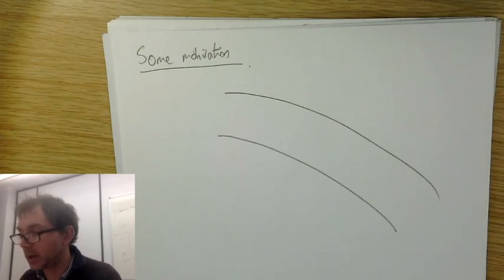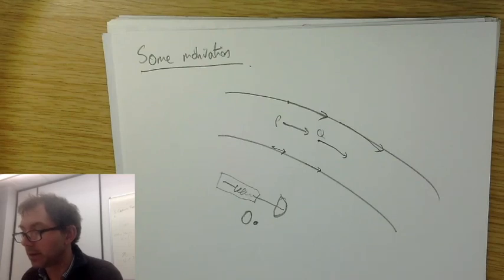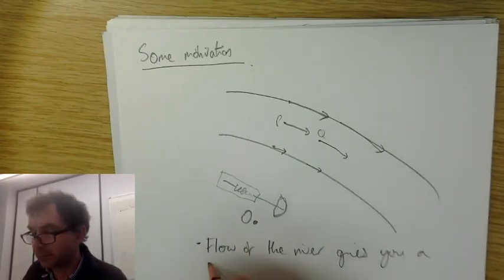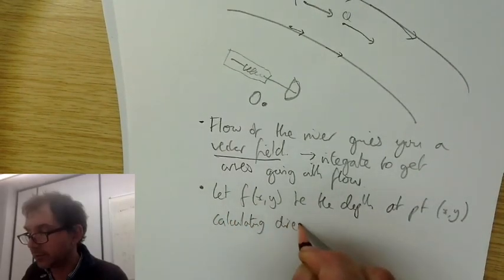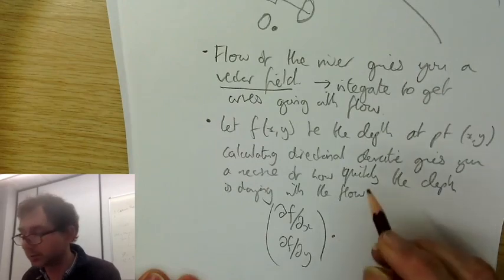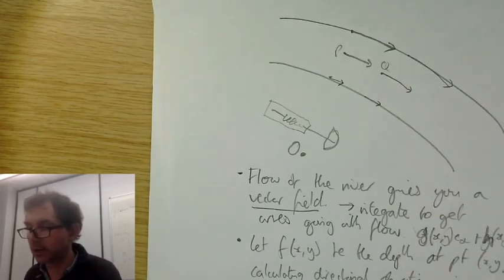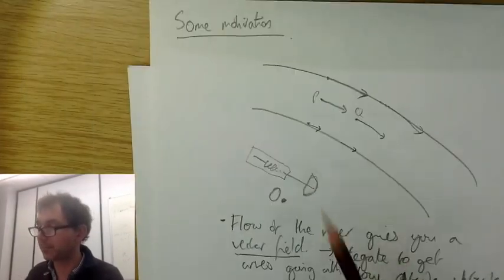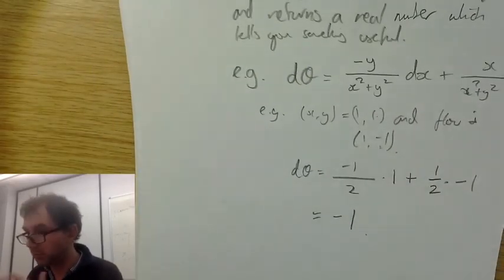MATH202222, Week 7. 2.X Motivation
Vector field as flow in a river. Change in angle as a 1-form.